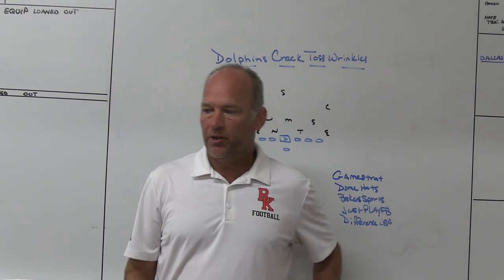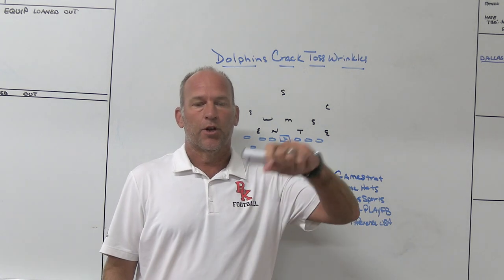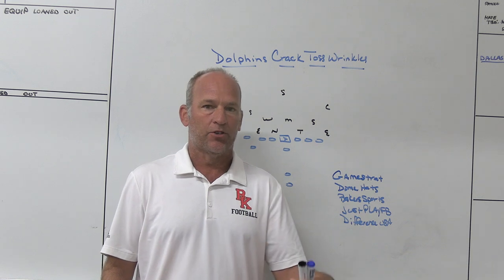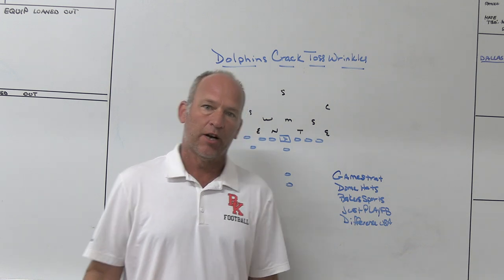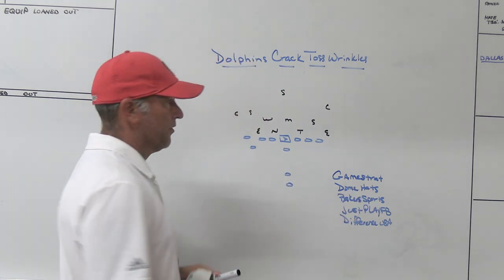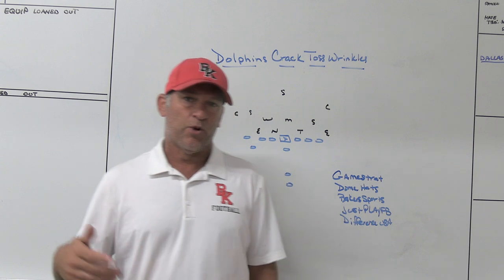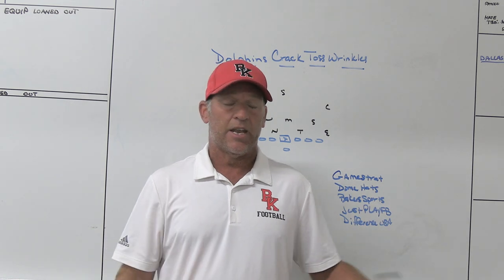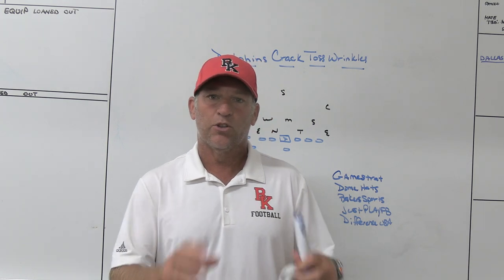Dolphins Crack Toss Wrinkles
Dome Hats
Bakers Sporting Goods
JustPlayFB
DifferenceUSA